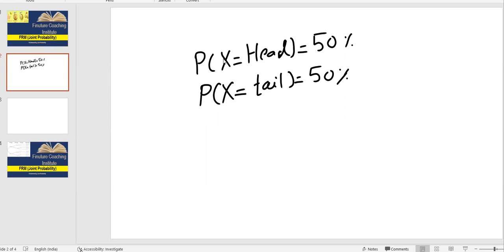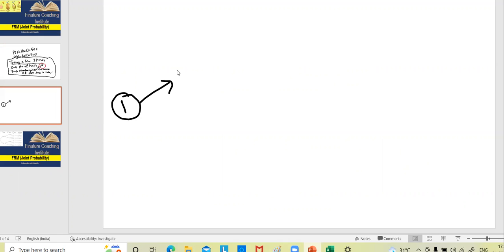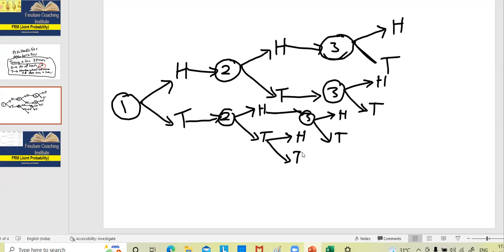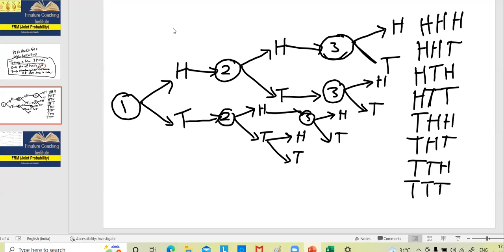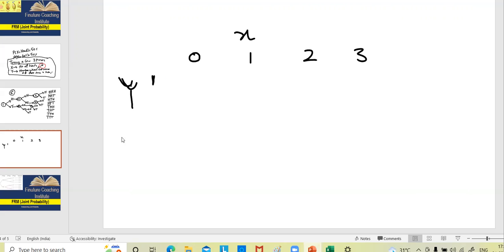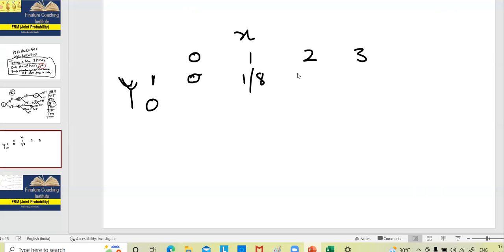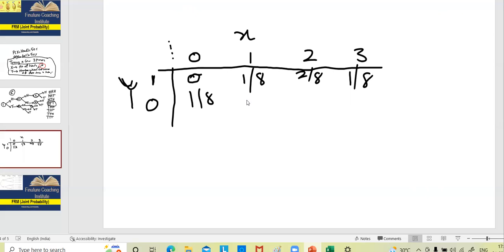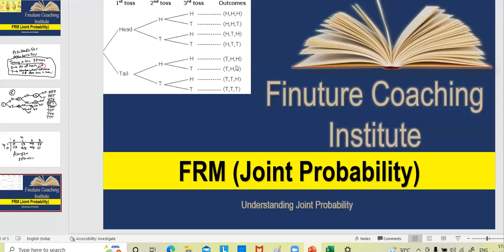Joint Probability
Hi All- Nice example has been given to make you understand joint probability distribution.

If you are smart enough, catch the mistake in the calculation.